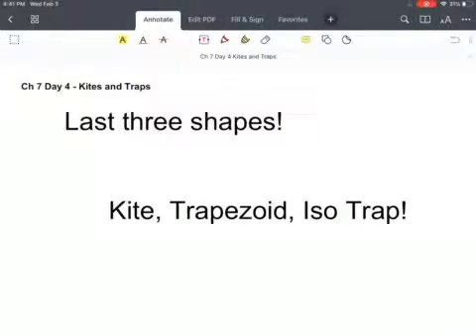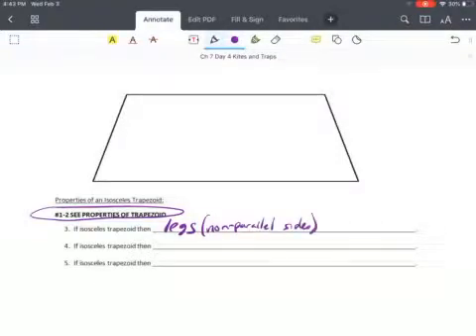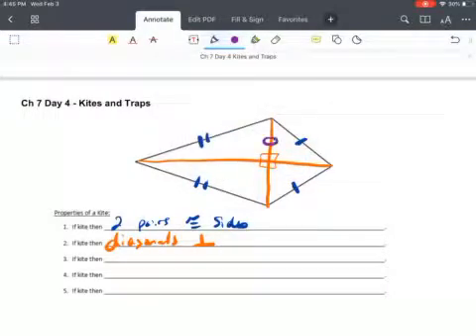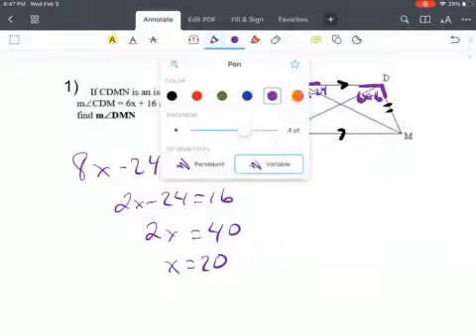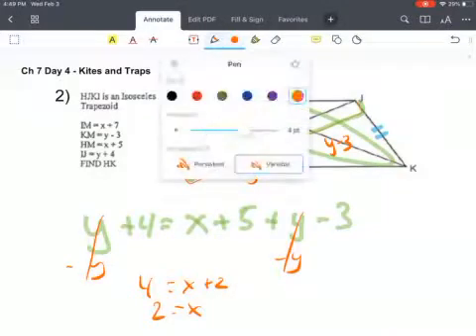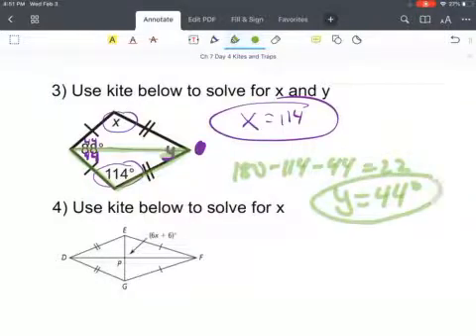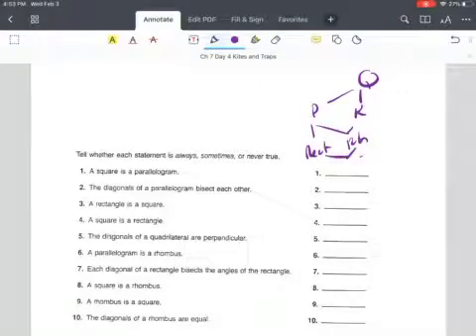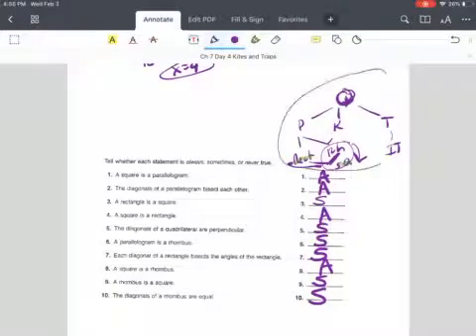PSG - Ch 7 Day 4 Kites and Traps